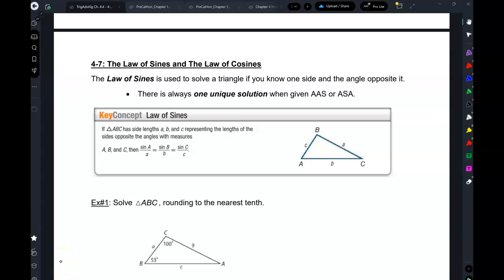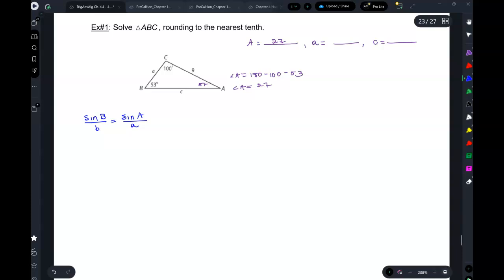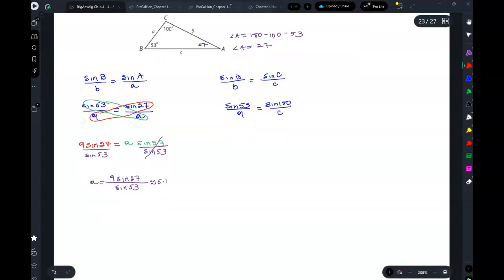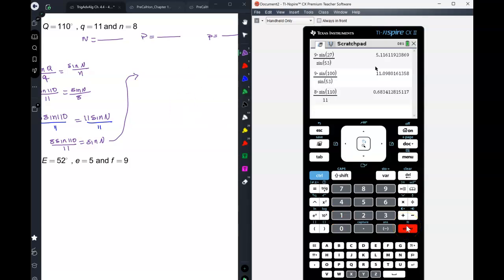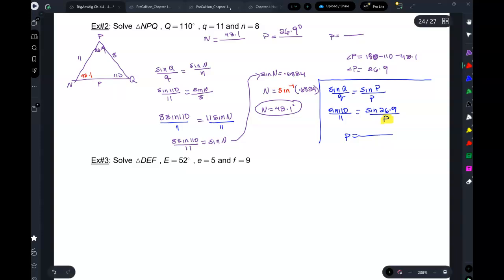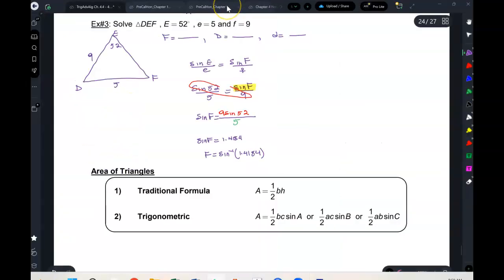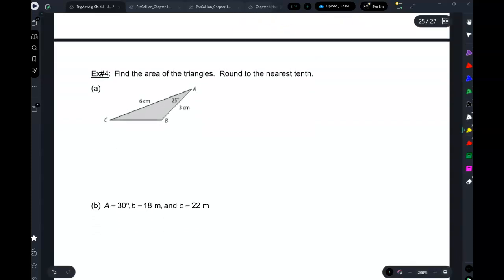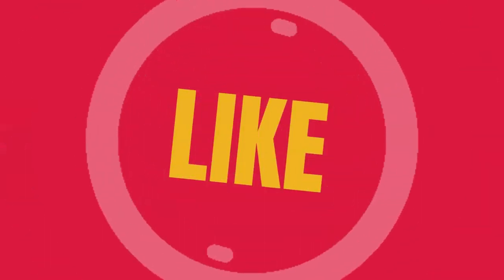Trig 4.7 Part 1